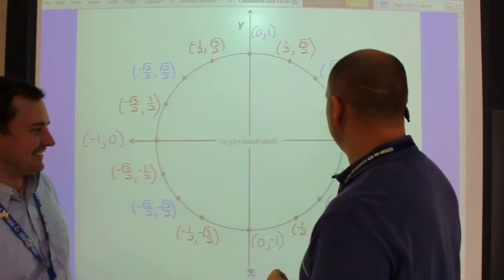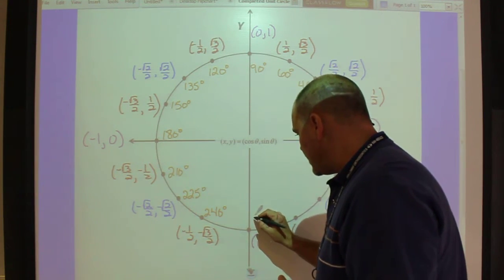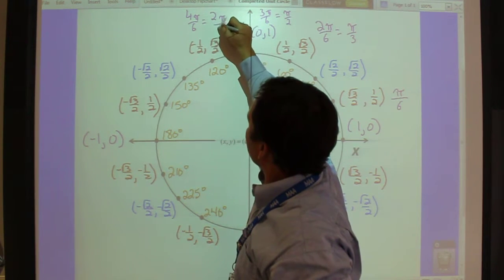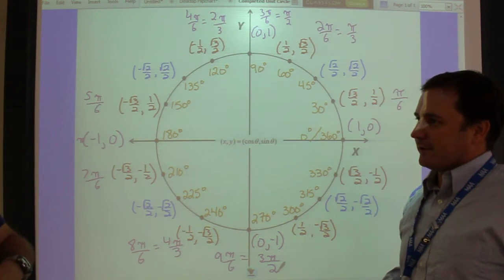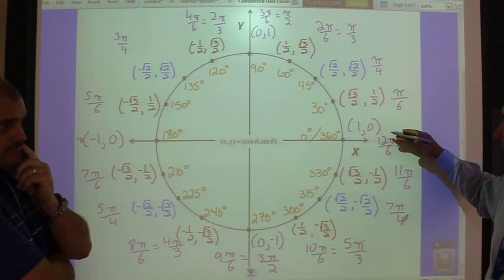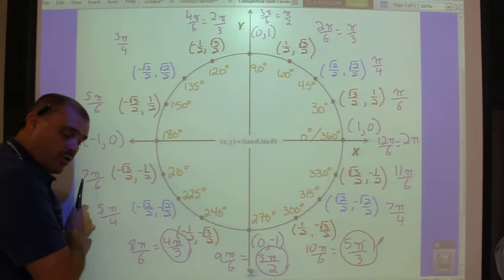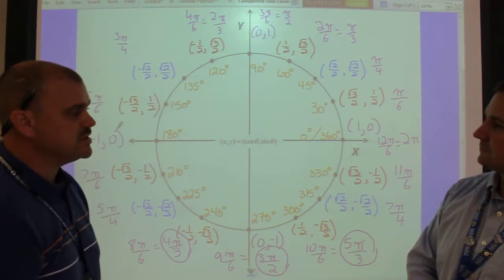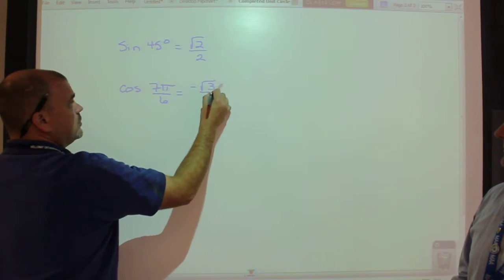Unit Circle Part III